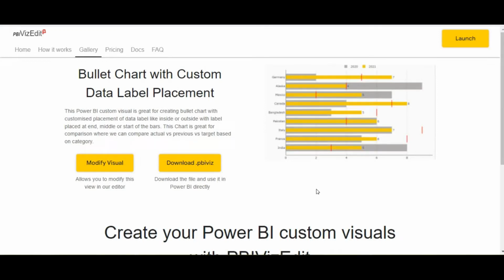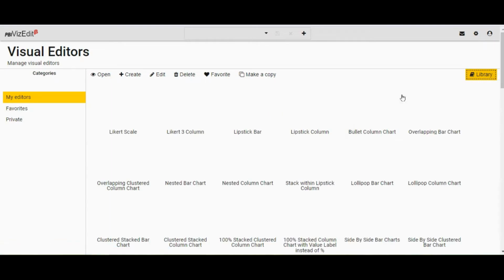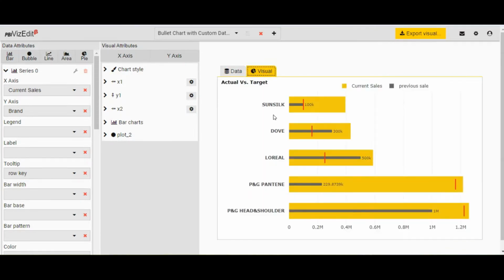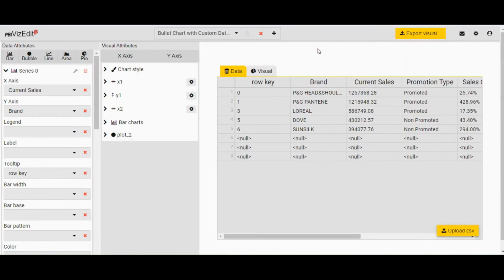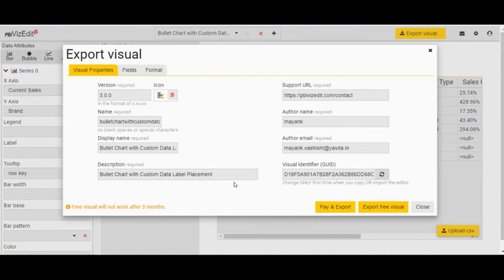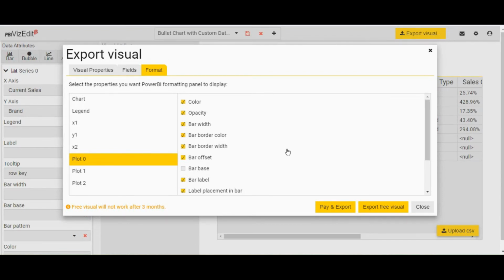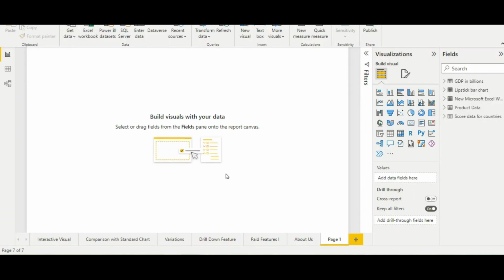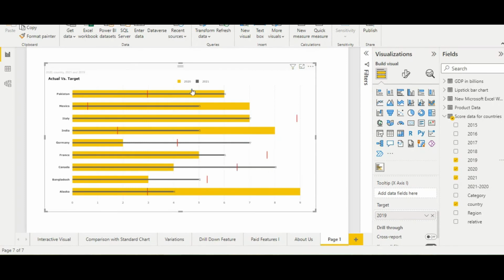PBIVizEdit Bullet Chart with Custom Data Label Placement - Power BI Custom Visual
PBIVizEdit Bullet Chart with Custom Data Label Placement is great for creating bullet chart with customized placement of data label like inside or outside with label placed at end, middle or start of the bars.